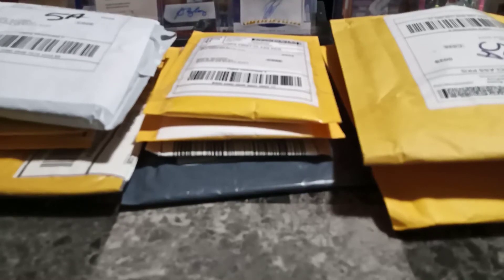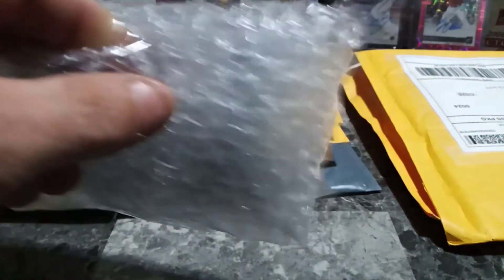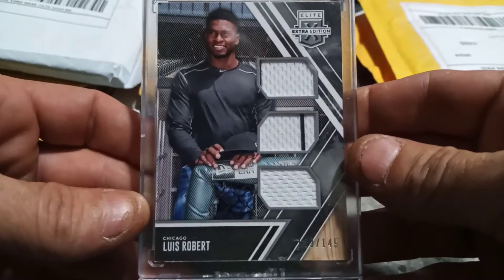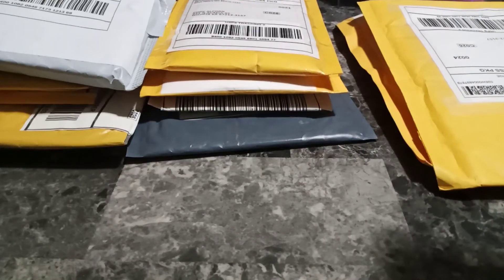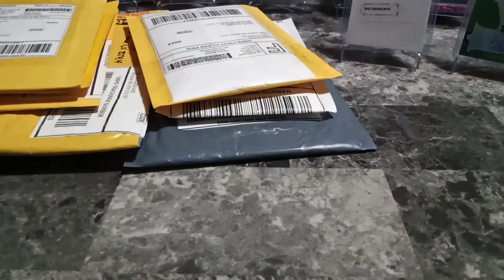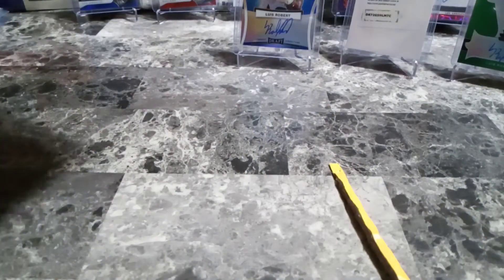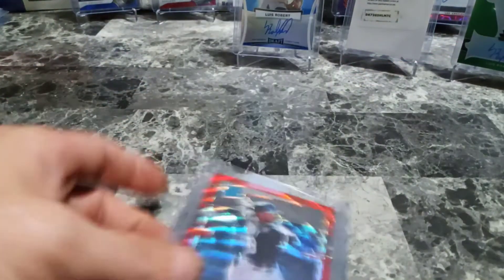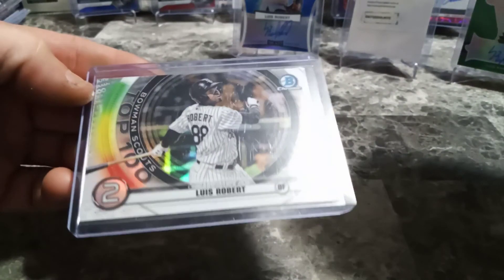Huge Investment Luis Robert! Mail Day Part 4!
eBay coalc-1700